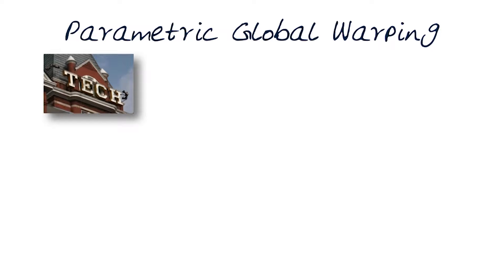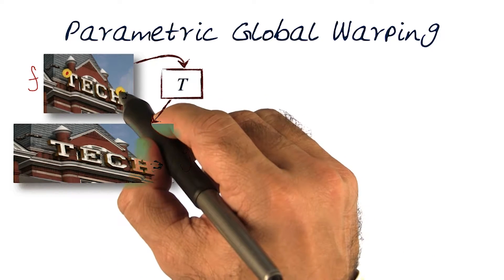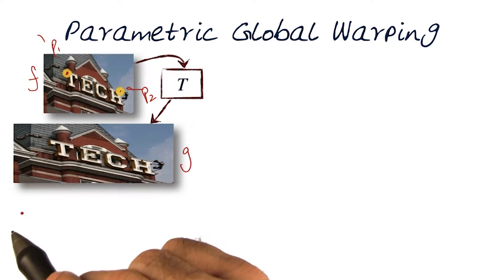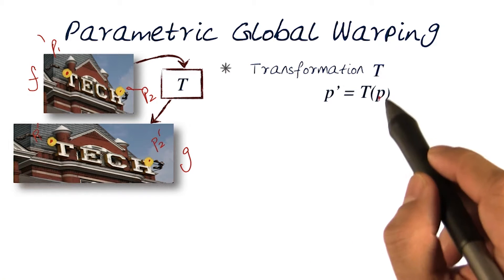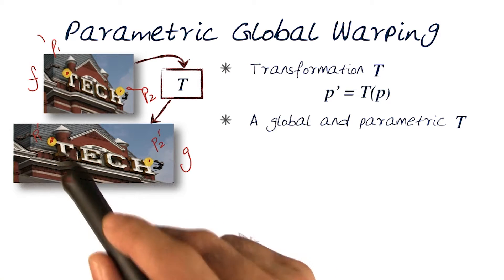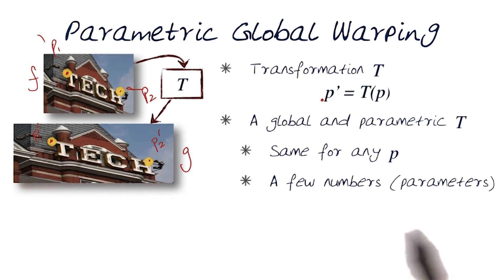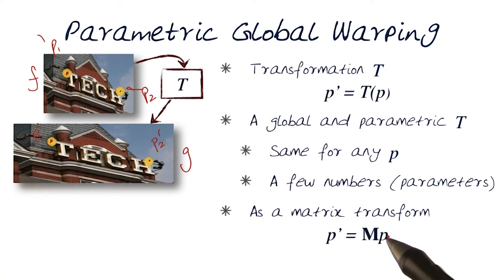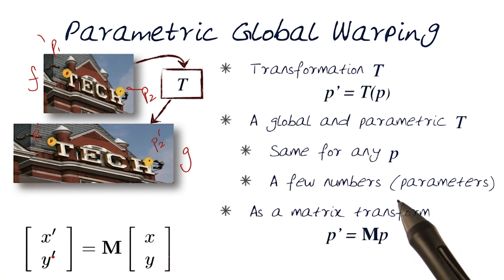Parametric Global Warping Functions